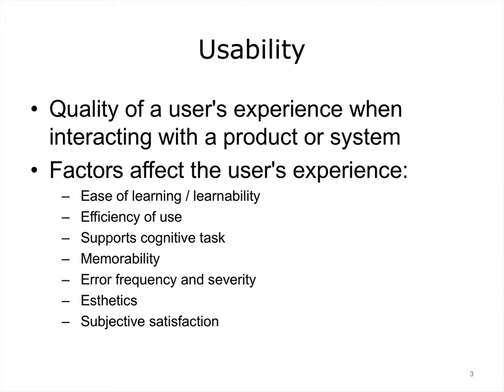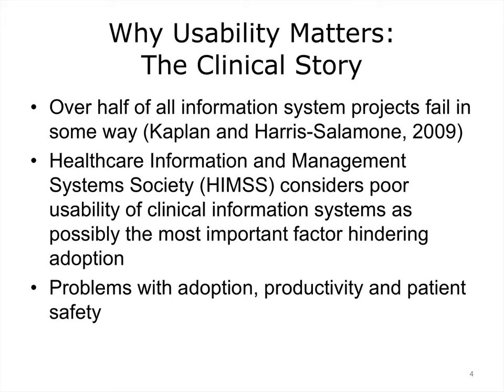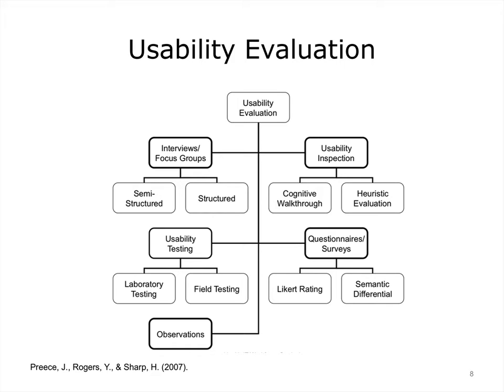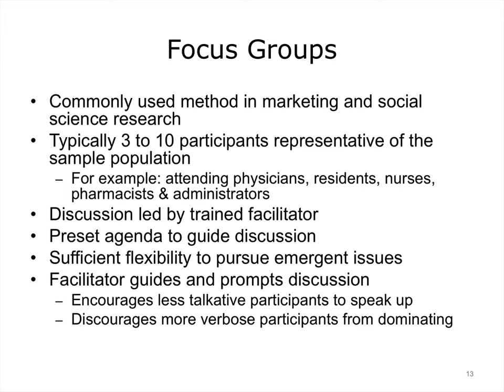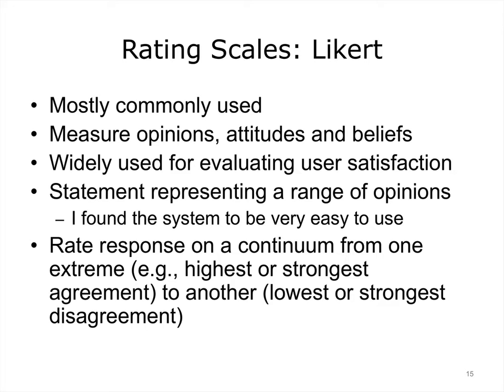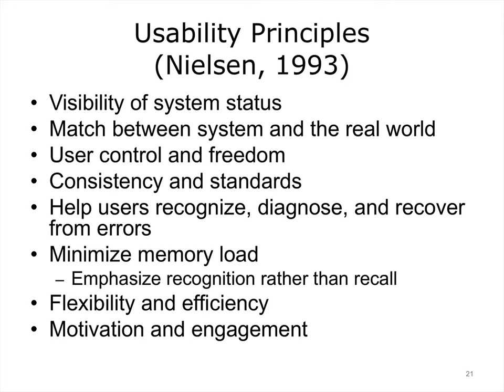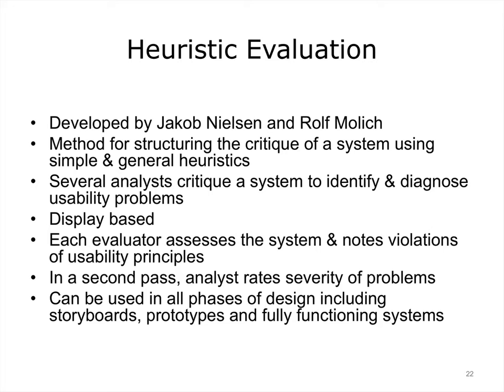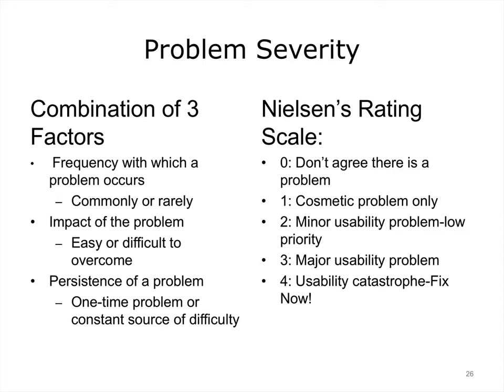HITC 1050 Lesson 5A Lecture video